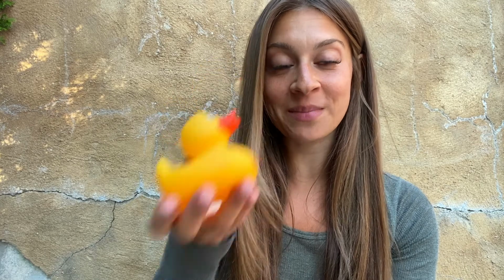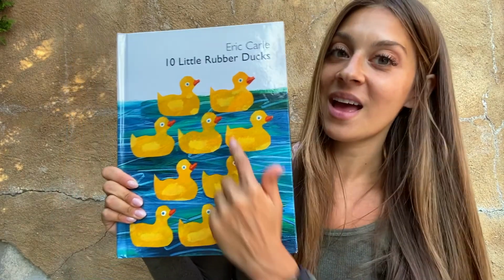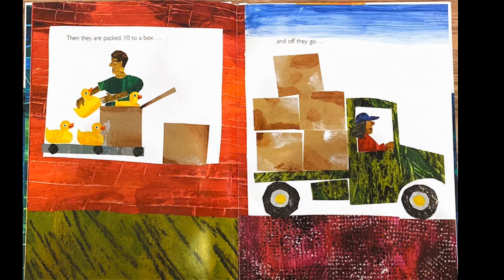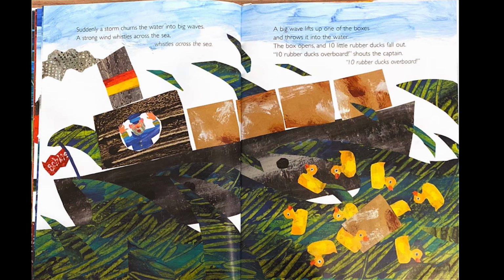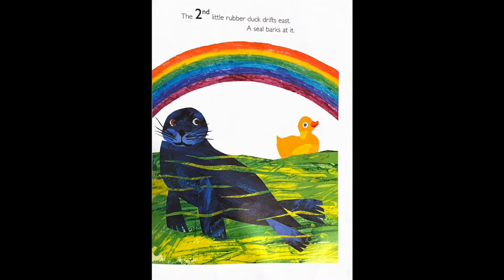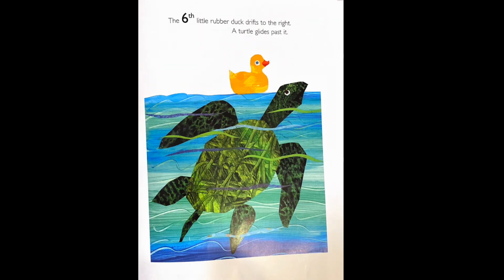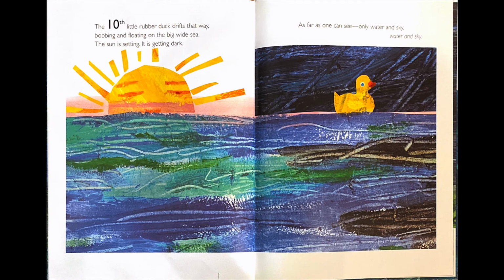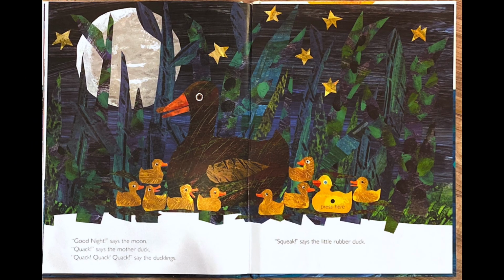Literacy: 10 Little Rubber Ducks Read Aloud By Ms. Jenna!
Listen to Ms. Jenna Read the 10 Little Rubber Ducks by Eric Carle